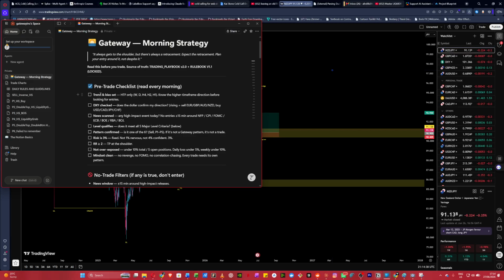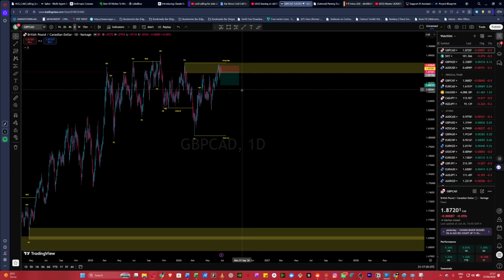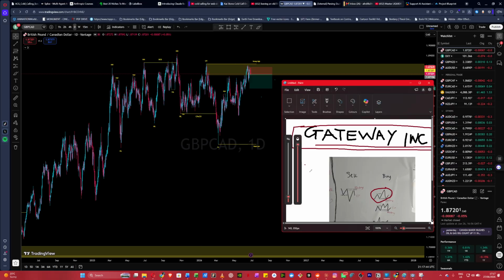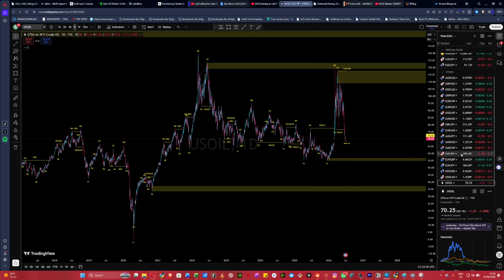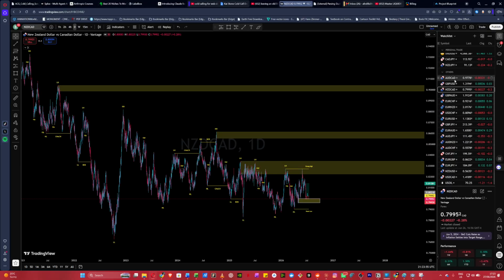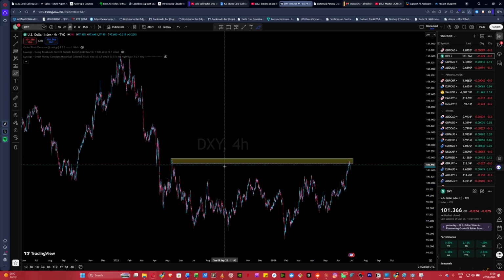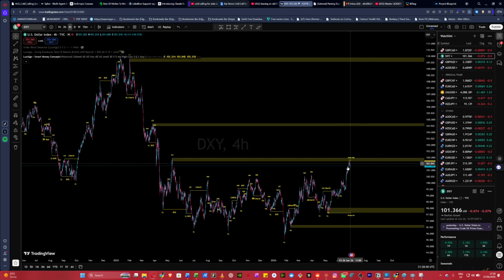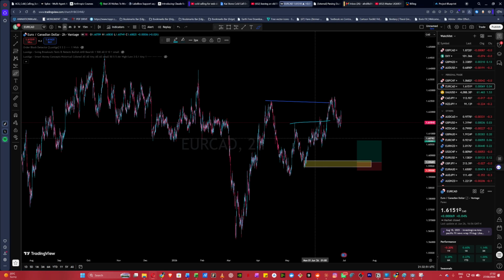EP 11: Trade Analysis June 27th 2026